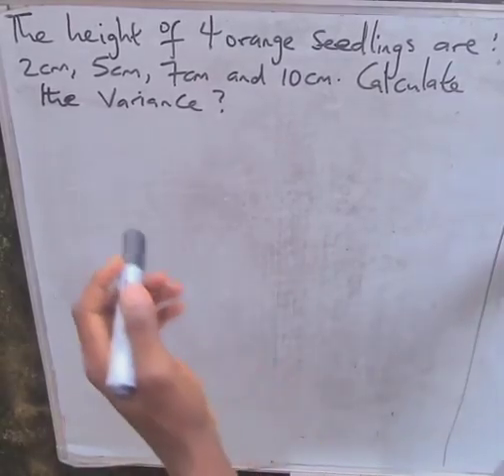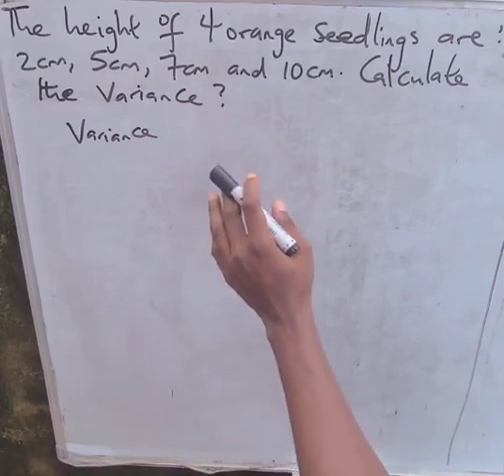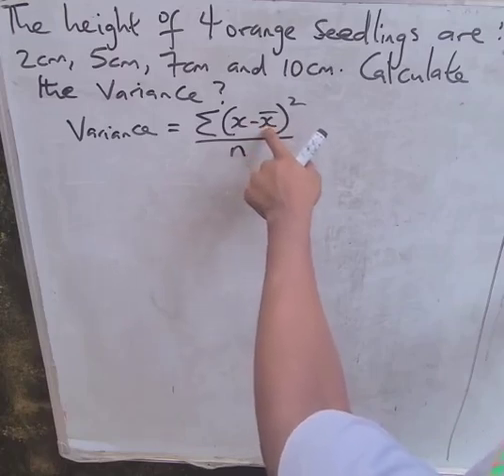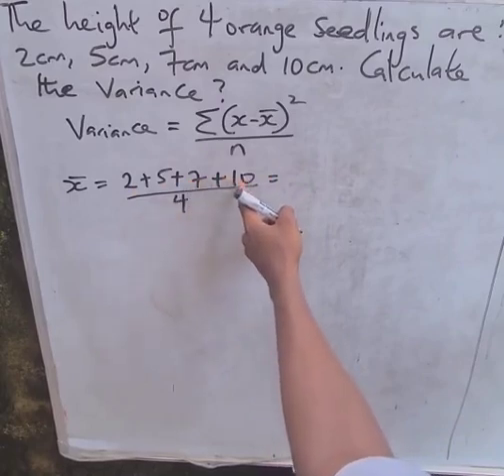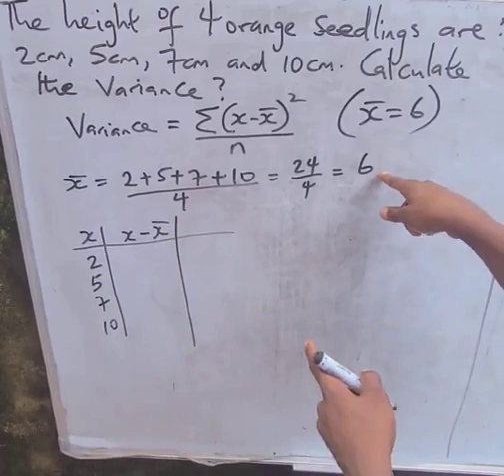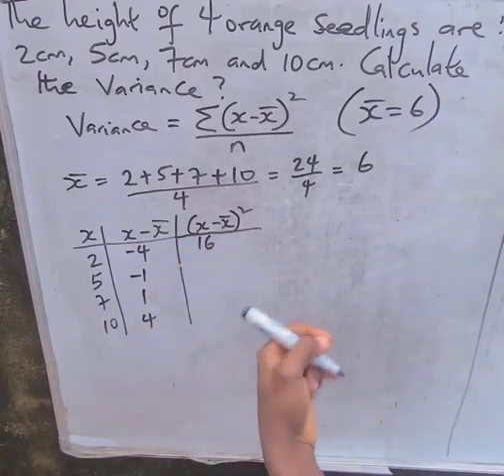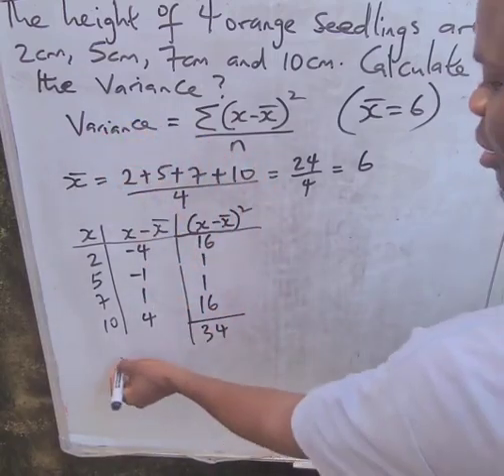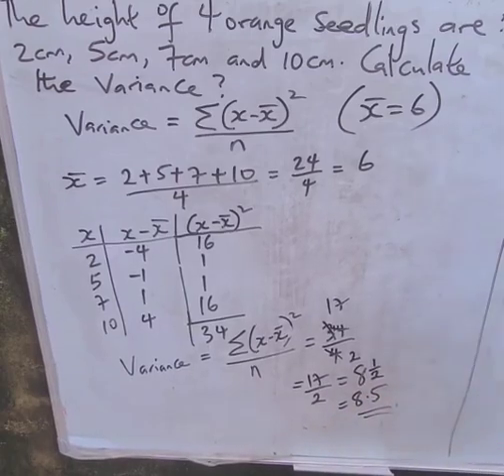How to Calculate Variance Quickly. Step-by-Step Math Tutorial (WAEC, JAMB Prep).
In this quick tutorial, I walk you through how to calculate the variance of a set of values. Perfect for WAEC, NECO, and JAMB prep!"